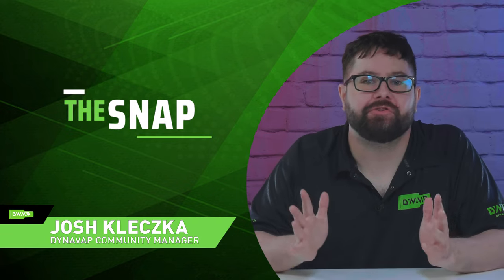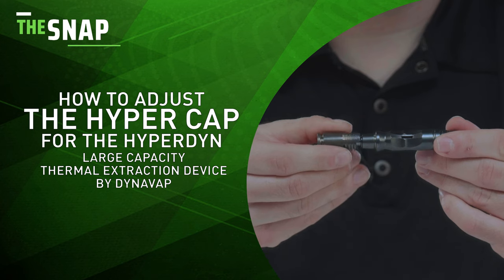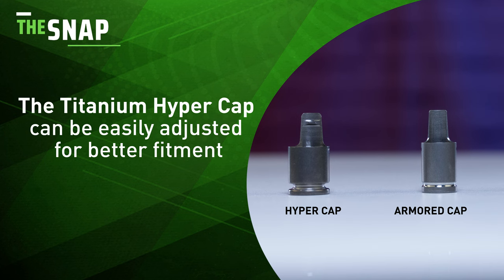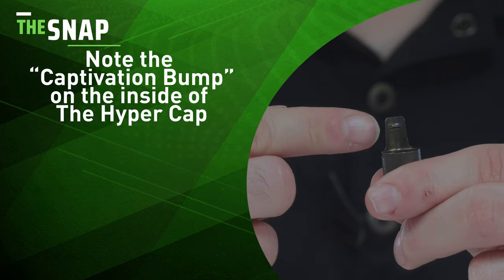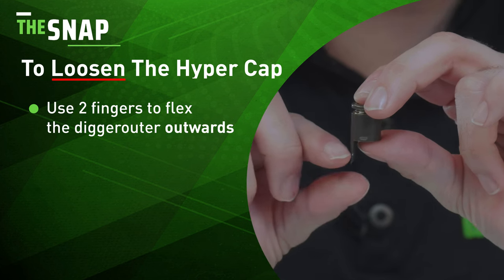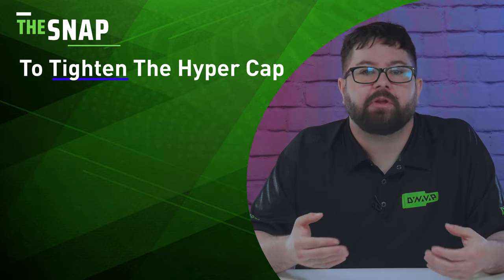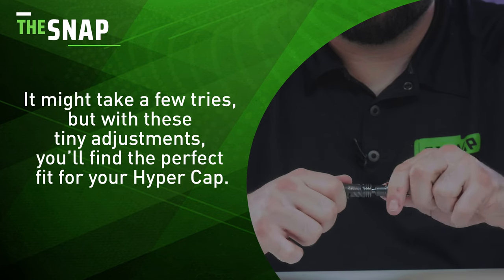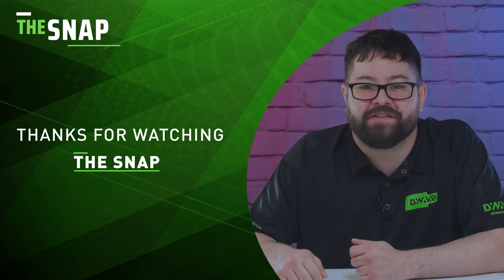The Snap | How to Adjust the Hyper Cap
How to adjust the Hyper Cap found exclusively on The HyperDyn Big Bowl DynaVap Thermal Extraction Device